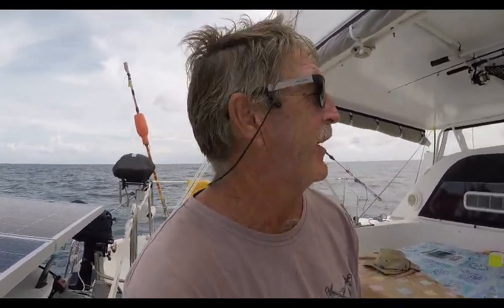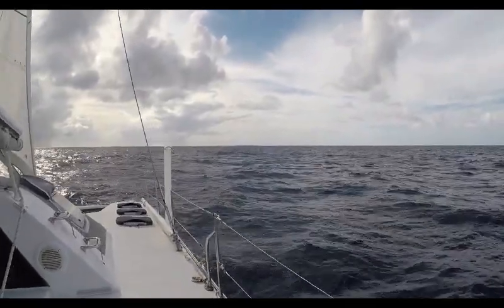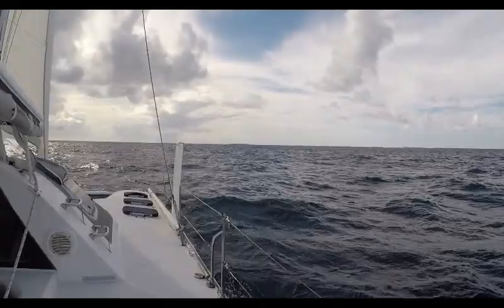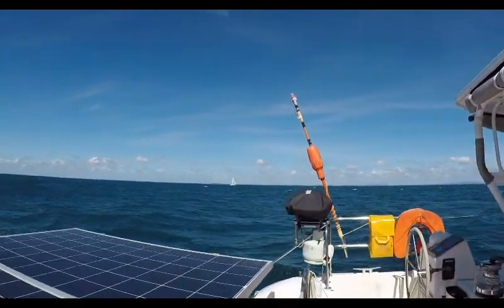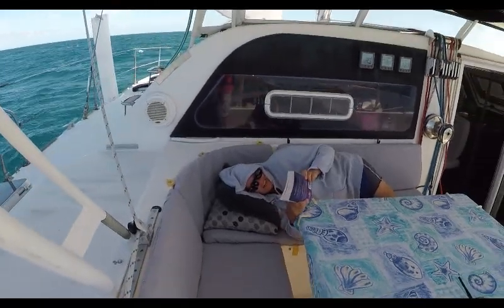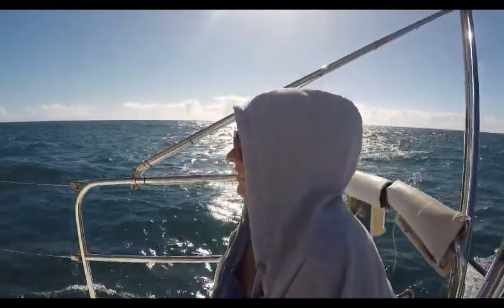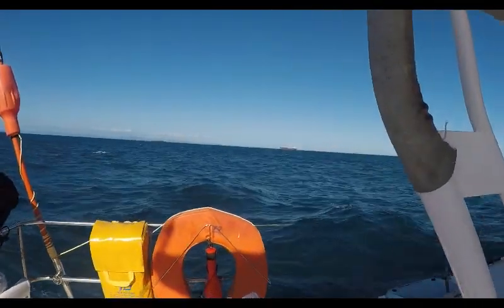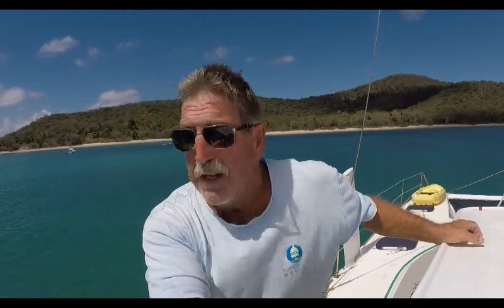Ep 8 Bundaberg to Great Keppel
Steve and Ange continue north up the Queensland coast to Great Keppel Island